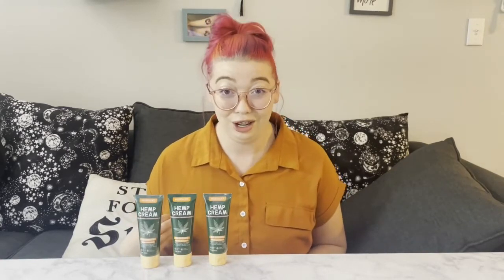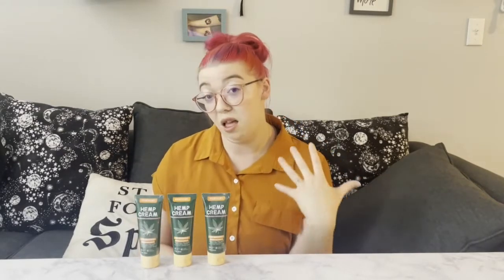HOOLOO HEMP CREAM 3 PACK 60000mg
Hooloo hemp cream is all natural to assure quality and effectiveness with hemp extract, menthol, etc.. It quickly eases swelling, provides comfort, and relaxes tensed muscles. Enjoy your comfortable life.